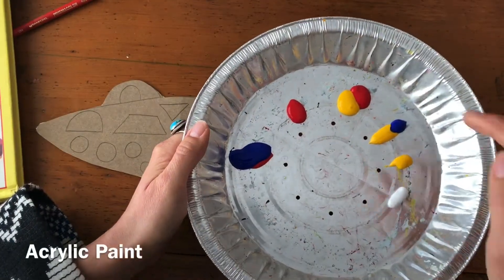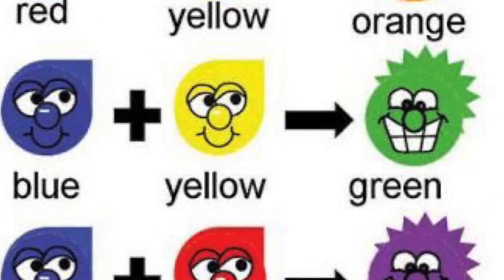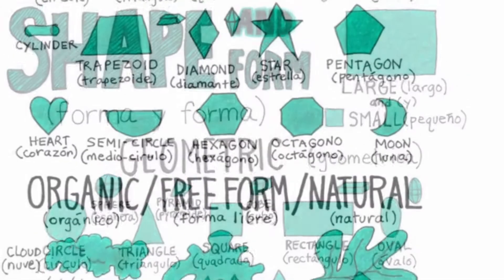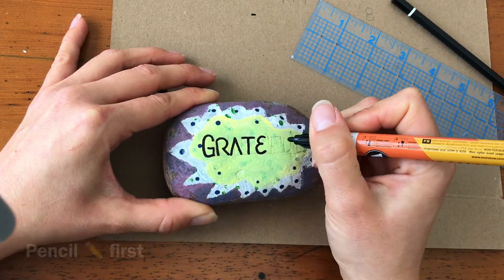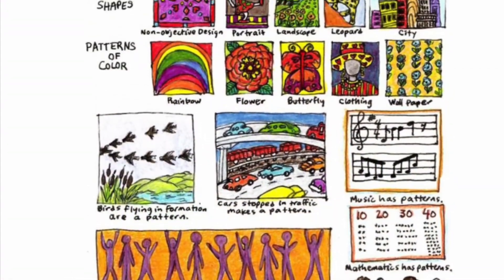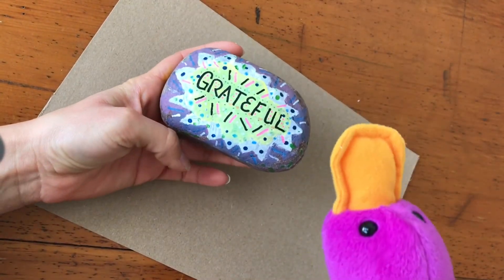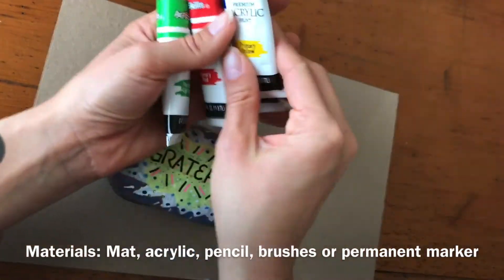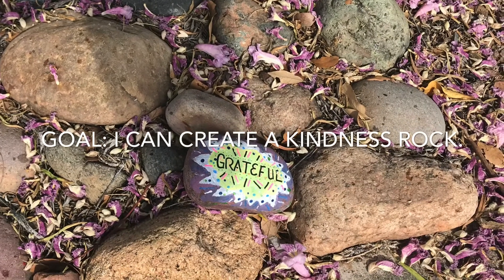Goal: I can paint a kindness rock. What is kindness to you?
Materials needed: Mat or board to paint on, pencil, acrylic paint/brushes and or permanent marker. Optional: ruler